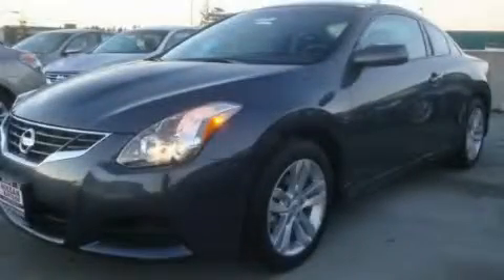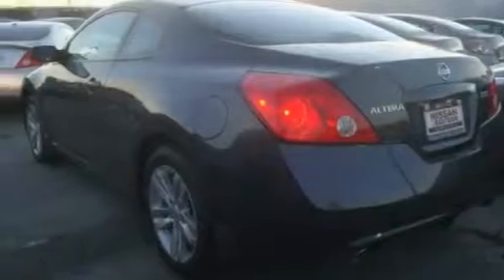2011 Nissan Altima Bellevue WA 98004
Year : 2011
 Make : Nissan
 Model : Altima
 Engine : 2.5L DOHC 4CYL
 Trans . : Automatic
 Exterior : Metallic Slate
 Miles : 25
 Interior : Charcoal
 Nissan of the Eastside
  11815 NE 8th Street
 Bellevue , WA 98005
 2011 Nissan Altima Bellevue WA